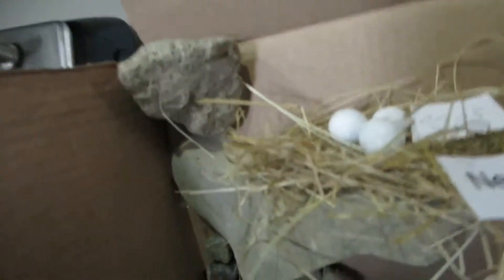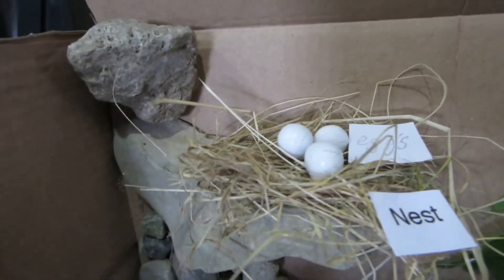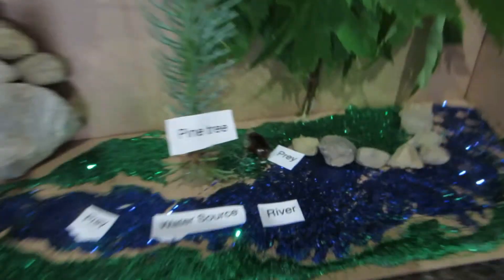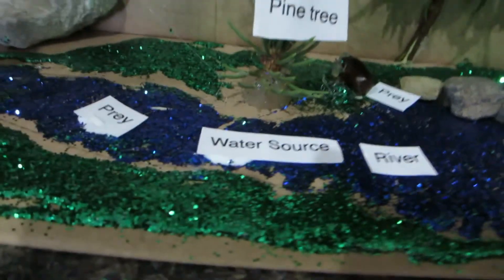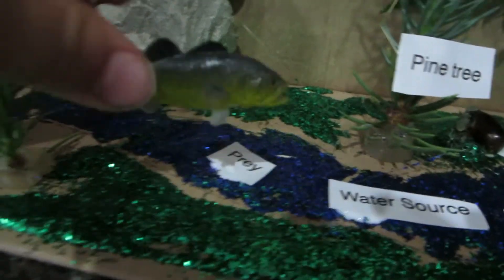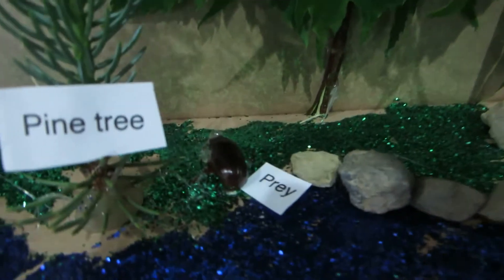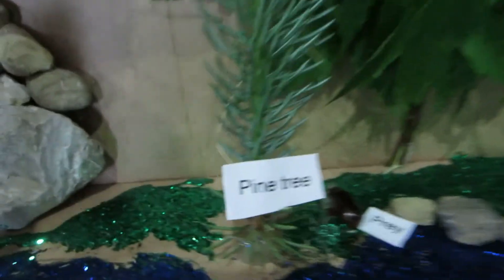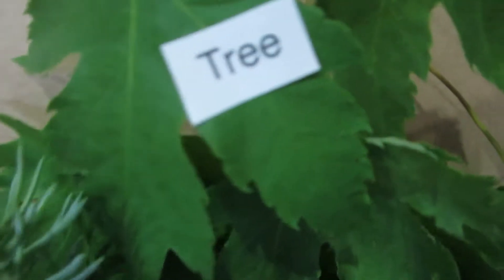PEREGRINE FALCON HABITAT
Peregrine falcon habitat by Jacob.
Jacob had to make a peregrine falcon habitat for school.
This is what he came up with.